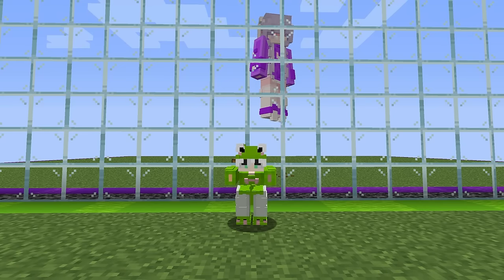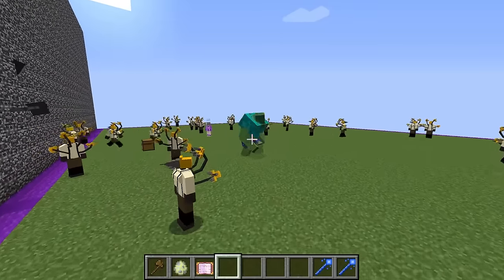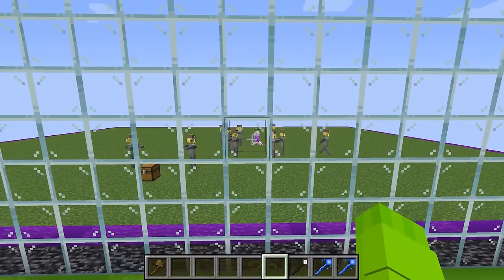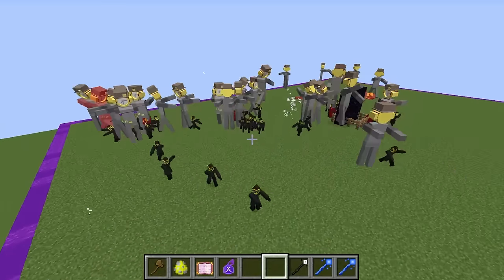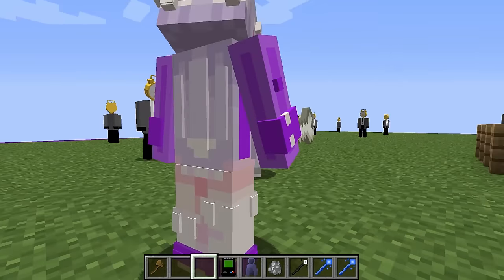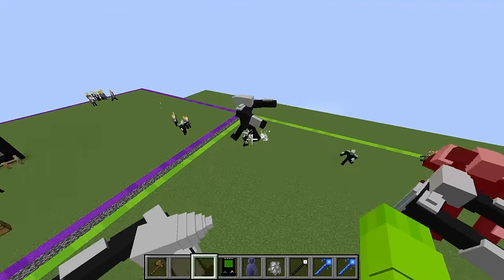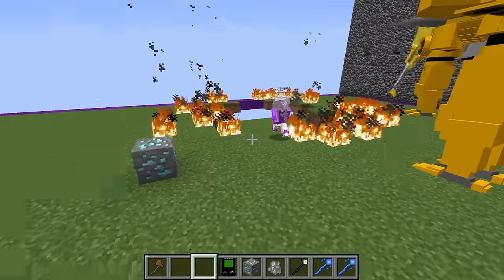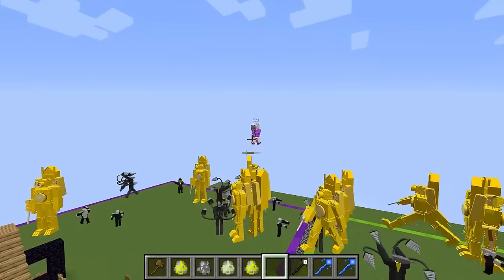I CHEATED IN A MULTIVERSE SKIBIDI TOILET MOB BATTLE!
I CHEATED IN A MULTIVERSE SKIBIDI TOILET MOB BATTLE! (Minecraft)

Today Daxx and Xoe are doing A MULTIVERSE SKIBIDI TOILET MOB BATTLE! But Daxx will secretly be cheating in order to win! Will Xoe find out? Watch to see!

More Daxx Videos!